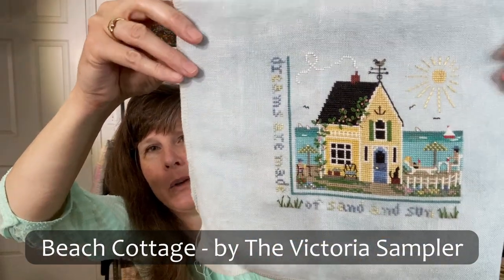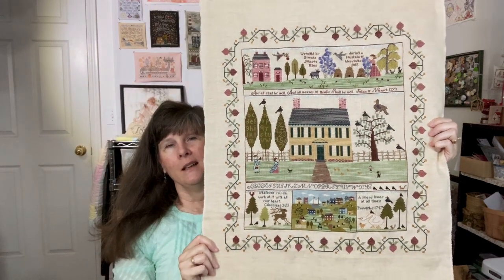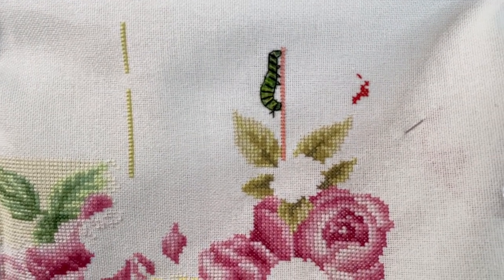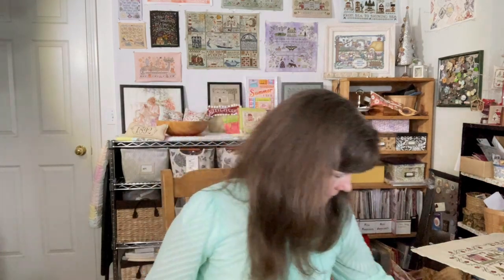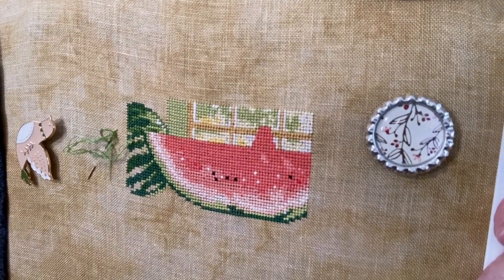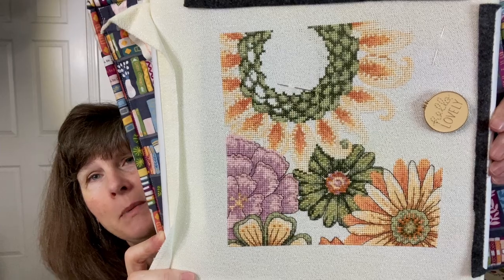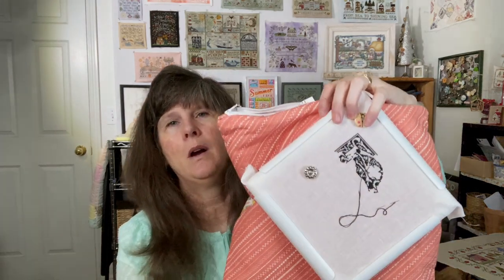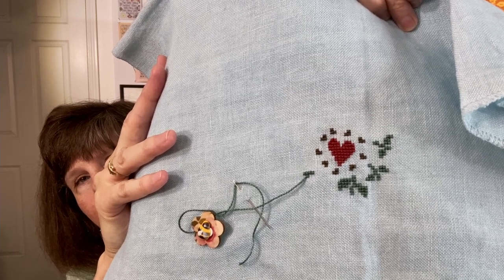Flosstube #99--EPIC finish, THREE starts, Wee Village Update, and MANY W.I.P.'s to show.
I show my finish of "My Peaceable Kingdom" by Catherine Theron, and all the other Cross Stitch projects I have worked on since my last video.  There is also an updated footage of my Wee Village (Fairy Garden) at the end of the video.

LNS: The Craft Center of Fine Stitchery in Salt Lake City (They are fabulous!!)
My Lapstand is the "Elan" from ArtisanDesign.com and I also have their Gazelle Floor Stand.  I also use the Velky Potoky Mini from Vpotoky.com.

--Marie’s (Bossy Daughter) Flosstube Channel:  “Stitchy Marie”
--Hannah’s Parking Bobbins & Needleminders, from SunshineMamasDesigns on Etsy.

Cherry Hill Stitchery Information
Pattern I am stitching is “Bumble Honey Co” by Cherry Hill Stitchery.

Finishes
--Peaceable Kingdom by Catherine Theron. A class piece kit.
--Beach Cottage by Victoria Sampler.  Called for threads on 32ct “Peaceful Waters” Linen by Silkweaver, 2 over 2.

New Starts
--Big Zipper Round by Bent Creek.  Using the kit pearl cotton on 30 ct Weeks linen, 1 over 2.
--Summer by the Cricket Collection.  Called for DMC on 32 ct Weeks Lilac linen, 2 over 2.
--August Snapshot by Pine Mountain Designs. Called for DMC on 32 ct cream linen, 2 over 2.

--Beach Comber by Carolyn Manning Designs.  Called for DMC on 25 ct antique white evenweave, 1 over 1.
--Consider the Lilies by Heartstring Samplery. 1 over 2 on 46 ct Flax Linen. Called for threads.
--A Stitch for All Seasons--Summer by Little Dove Designs. 1 over 2 on 40 ct, “Seaside Melody” linen by Picture this Plus. Called for DMC floss.
--Floral Yellow 2 Kit by Mill Hill. 2 over 2 on 28 ct Chime Opalescent, with the kit floss.
--Home Sweet Home SAL by By the Bay Needlearts. 1 over 2 on 46 ct "Vintage" Be Stitch Me Linen. Called for DMC floss.
--My Home in the Garden by Hello from Liz Mathews. 1 over 2 on 40ct Alabaster linen. Called for Glorianna Silks.
--Kingdom of Books.  Russian Kit made by “Make It With Your Own Hands”.  Using 18 ct aida in “Caramel Crème” by The Vintage Needle Arts store on Etsy. Using the kit threads.
--Summer Schoolhouse by Brenda Gervais. 1 over 1 on 28 ct Mushroom Lugana with the called for threads.  Substituted GAST Ruby Slipper for the Used Brick.
--Summer Montage.  JanLynn Kit.  Using the kit threads on 36 ct linen I dyed myself.
--Four Seasons Summer, Petites by Erica Michaels. 1 over 1 with the called for threads on 40 ct Verdal Evenweave, tent stitch.